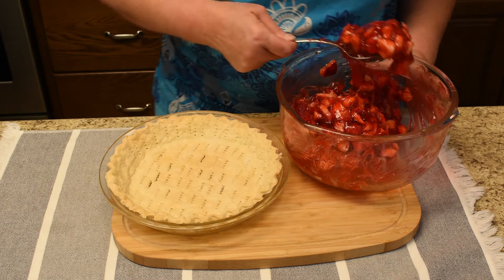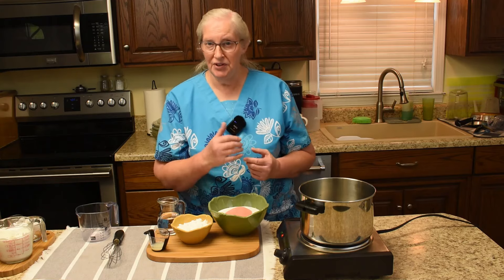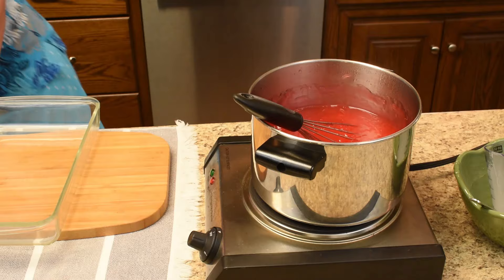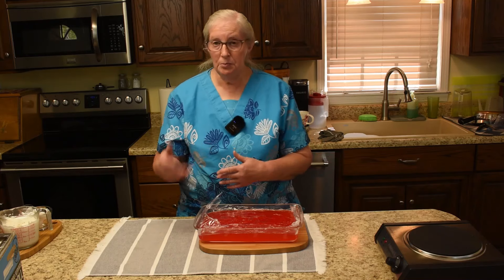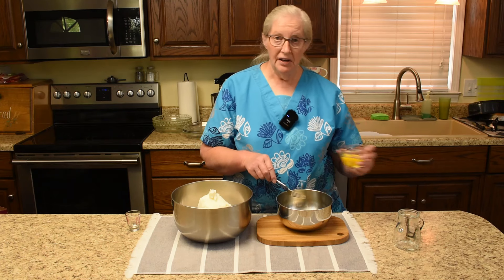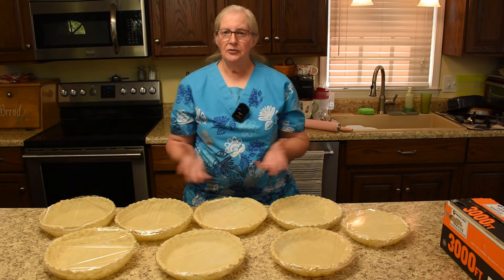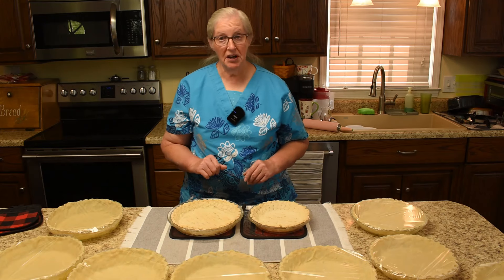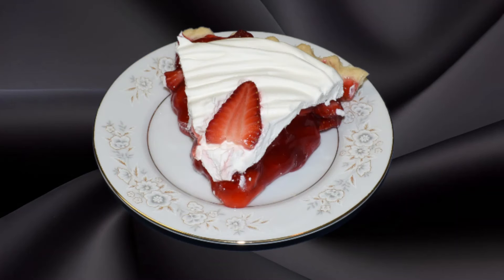Summertime Sweetness: Irresistible Fresh Strawberry Pie! Homemade Pie Crust, Inspirational Thought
Our first Strawberry Pie for the season - Made from scratch including the crust. So Yummy! Here are links for other videos we mentioned - Pie Crusts/Mom's Recipe Egg Custard Pie Coconut & Peanut Butter Pie Peanut Butter Ice Cream Pie Spinach & Bacon Quiche Sour Cream Pound Cake Strawberry Delight
Amazon link for Thermflo Thickener
Cuisinart Single Burner for Countertop

Link to the book we wrote about Buddy-
"Celebrating Sixty-Plus Years of Being a Twin to a Special Needs Brother "

Other Products from Amazon we use -
KitchenAid 5 Qt. Stand Mixer
Nordic Ware Pound Cake Pan
Veggie Chopper
King Kutter Manual Vegetable Cutter
Regency Reusable Cookie Sheet Liners
Vollrath Thermoplastic Spatula (9 5/8 ")
Small Whisk
3 Piece Set Cookie Scoops
Bamboo Cutting Boards
Set of Grabbers

Mennonite Community Cookbook
Thermflo Thickener
Russell Stover Sugar Free Coconut Candy
Russell Stover Sugar Free Assortment Variety Pack
Russell Stover Sugar Free Assorted Chocolate Caramels

Bluetti Portable Power Station
Mini Hanging Battery Operated Lanterns
Transport Chair
Microbead Pillows
Bissell Carpet/Upholstery Cleaner - Pet Pro Plus
Bissell Pet Stain & Odor Antibacterial
Bissell Pet Pro Oxy Urine Eliminator
Bissell Clean + Refresh with febreze freshness

Sustane 4-6-4 Fertilizer
Agricultural Limestone
SEA 90 Mineral Fertilizer
Agricultural Epsom Salt
Commercial Weed Barrier Landscape Fabric
Nature's Source Plant Food
JR Peters Blossom Booster
Tree and Shrub Garden Soil
Trellis Netting for Climbing Plants

DeWalt Jig Saw
Metabo HPT Drill
Lenox Hole Saw, Bi-Metal, Arbored, 7/8"

STRAWBERRY PIE
THE CRUST RECIPE
6 cup All Purpose Flour                  2 cup Crisco
2 Eggs, slightly beaten                   2 Tablespoon Vinegar
3/4 cup Water                                  2 teaspoon Salt

Mix flour, salt and crisco thoroughly.
Add eggs, vinegar and water.
Mix till combined, do not over mix.

Bake pie crust at 400 for 10 minutes

THE STRAWBERRY FILLING
1 quart water
2 cup sugar
1 Tablespoon lemon juice
3 oz strawberry jello

Bring to a boil and thicken with
3/4 cup water
3/4 cup thermflo (canning/freezing)

Cool completely - have it refrigerator cold.

Clean, wash and cut up strawberries
Add to the mixture above
Put in a baked pie shell and top with cool whip

The Golden Thought of Inspiration -
I don't want to be a Christian who appears to have a perfect life. I am a sinner, I am broken, I struggle and I have fallen more times than I'm willing to admit. That's why I need Jesus!

TIME STAMPS
00:00  Welcome
01:31  Ingredients for Fresh Strawberry Pie
03:10  Making the Cooked Portion of the Pie Filling
07:53  Ingredients for the Pie Crust
08 05  Mixing the Pie Dough
10:30  Rolling Out the Pie Dough
16:28  Preparing the Pie Shell for Baking
17:25  Wrapping the Unbaked Pie Crusts for the Freezer
18:59  Baked Pie Shells are Out of the Oven
19:15  Finishing the Pie Filling
21:50  Filling the Baked Pie Shell
23:36  The Fresh Strawberry Pie is Complete
24:41  The Golden Thought Of Inspiration